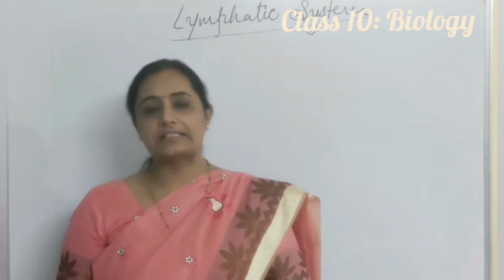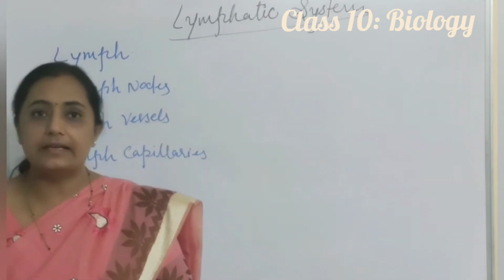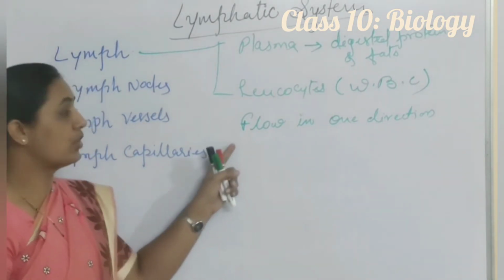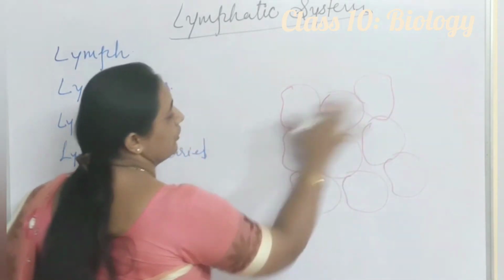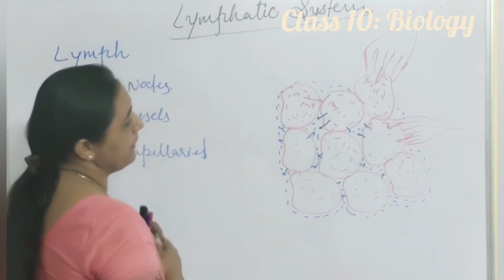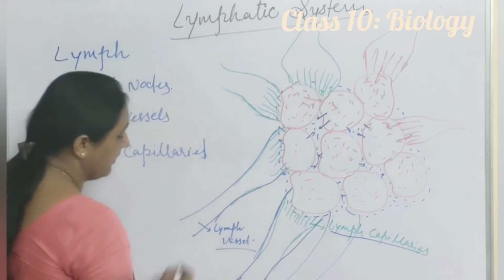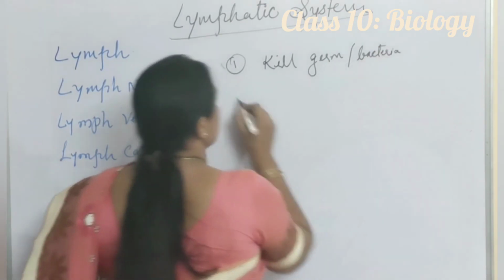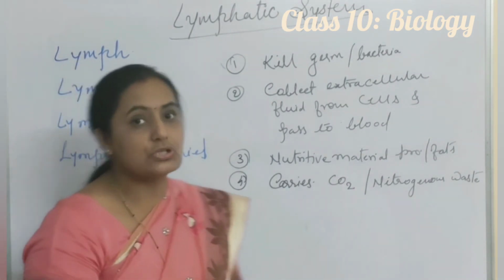Class 10 Biology Life Processes : Transportation ( part 5)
In this session Mrs Sunita Mehta will guide you to score excellent marks in your class 10 Biology Board Exams.

In this video you will come to know about one of the essential life processes that is transportation.
 You will come to know about Lymphatic system and it's significance in human body.